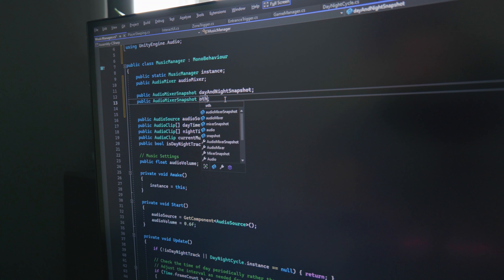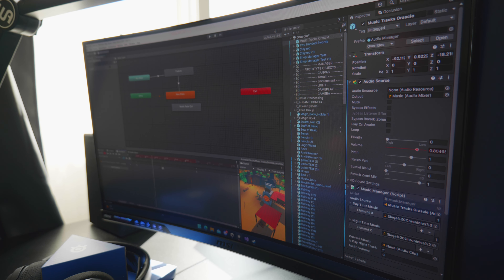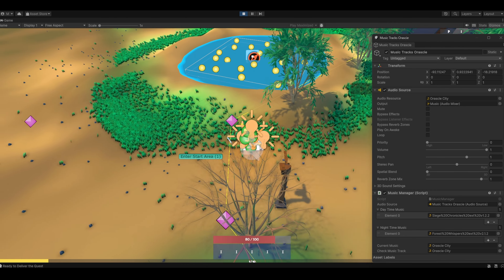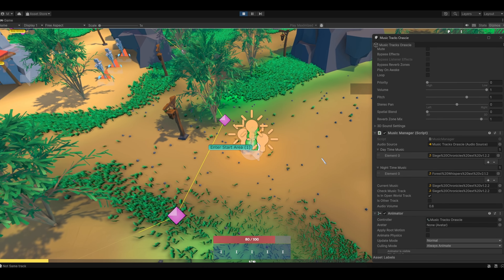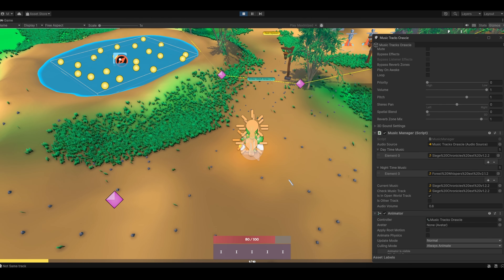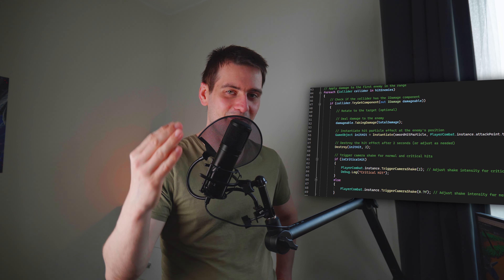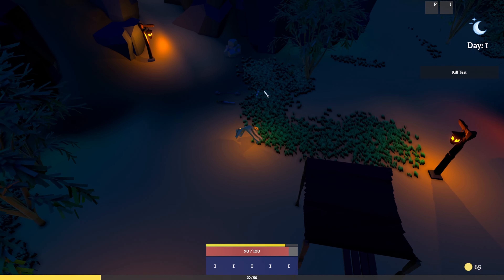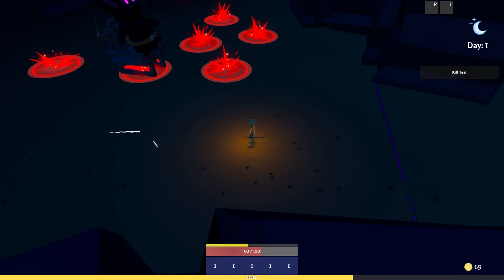Just another RPG Devlog - Making my Dream game.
A new BLIXIA Devlog  (27) of my RPG is out, this video I focus on fixing Music transition and adding particle effects (Hit Damage).